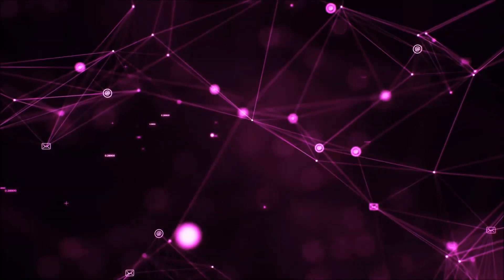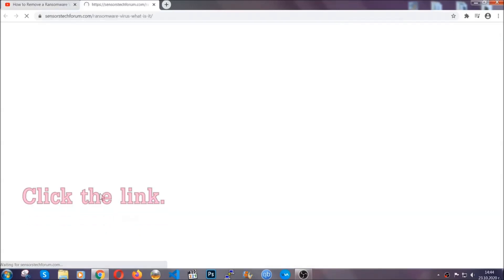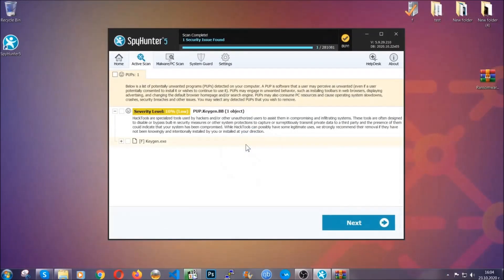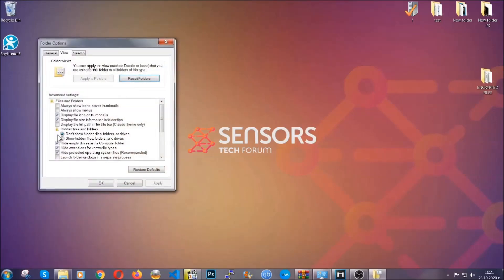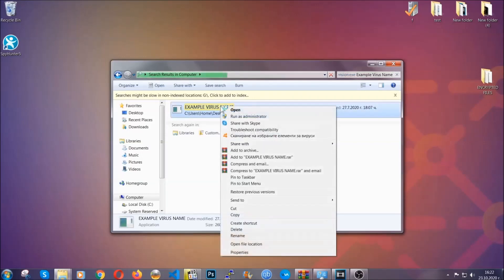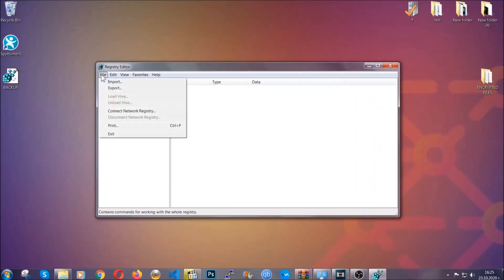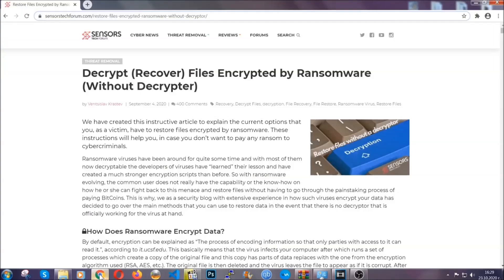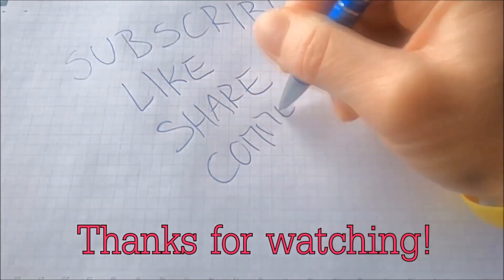MMPU Virus [.mmpu Files] 🔐 Remove & Decrypt [Free]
00:00 Start
00:50 Automatic Removal
02:00 Manual Removal
05:13 File Recovery